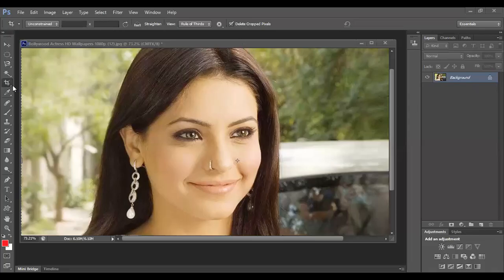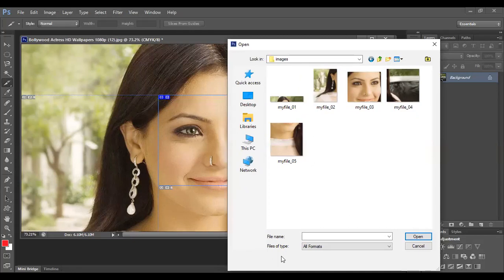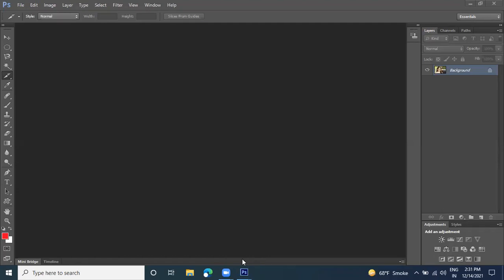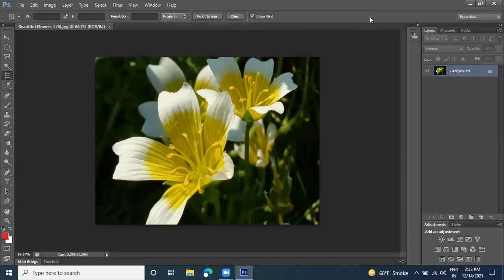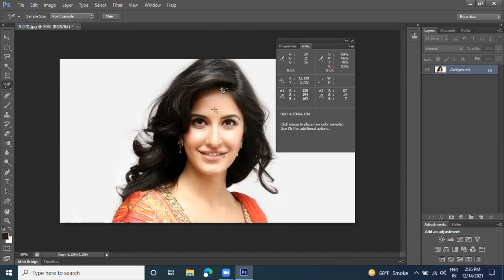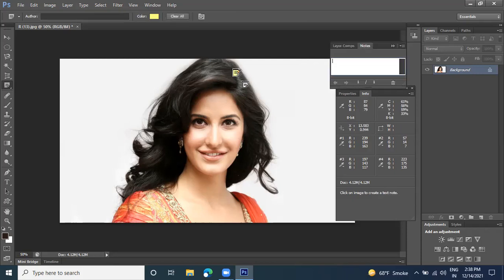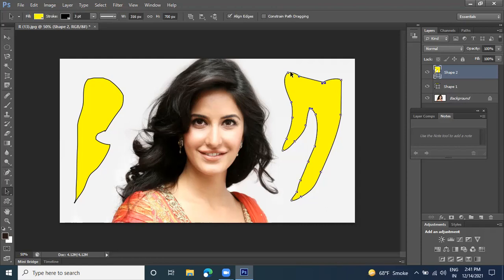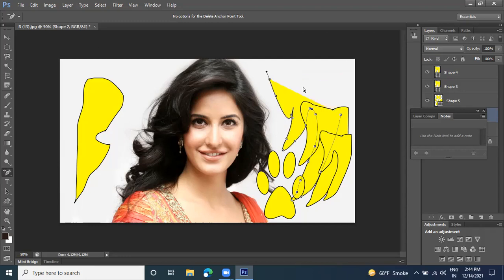SVSDTI PHOTOSHOP CLASS 14TH DEC 2021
Dear Viwers,
Watch whole video to learn perfectly in order to develop your Computer Skills
Thanks
Dr D K Singh